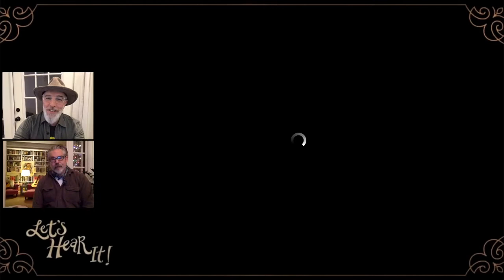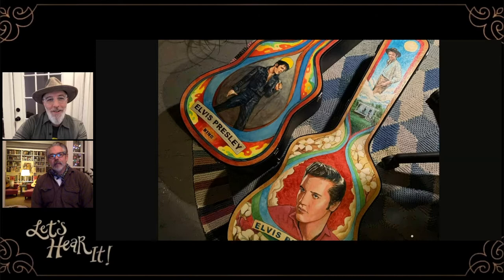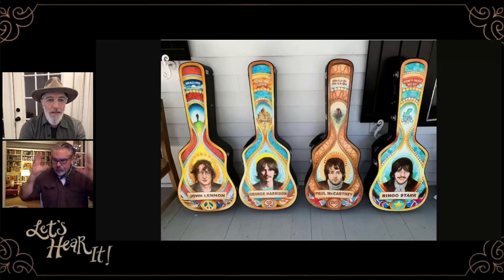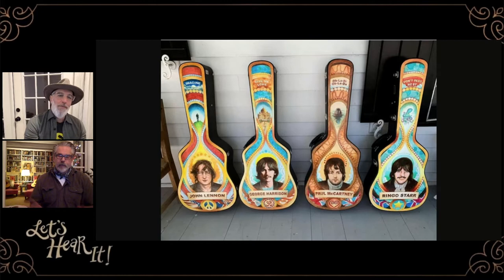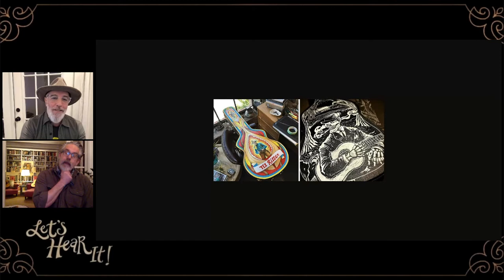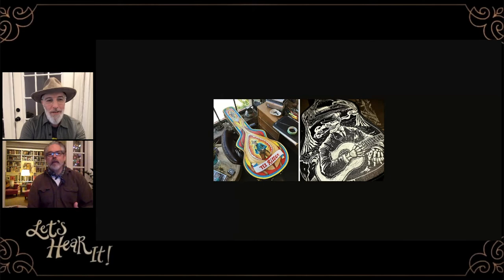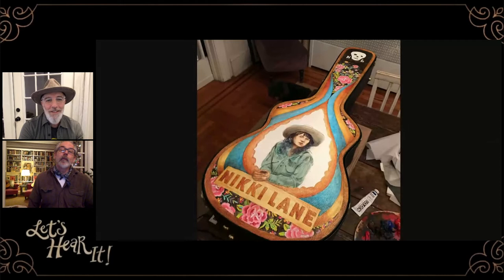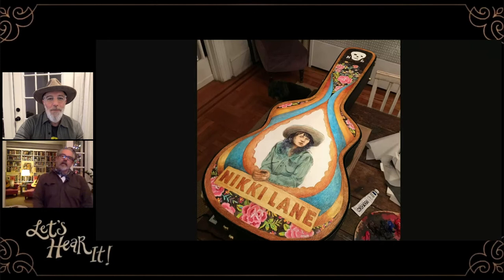Inside Look at James Willis Custom Guitar Art | Let's Hear It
Today's guest is the renowned painter of guitar cases and guitars, James Willis.

He tells us about his series of "Saints" guitar cases, featuring his paintings of the likes of Elvis Presley, The Beatles, Merle Haggard and many more of the most legendary names in music history. He also shares some stories about his time as artist-in-residence for Gibson Guitars and some of the special cases and guitars he's done for Washburn Guitars, as well.

And passing along condolences to James and his family on the recent passing of their beloved pup, Winnie.

This is Episode 46 of Let's Hear It! Host Gary Waldman chats with musicians, instrument builders, music store owners, songwriters and more who have an instrument they love.
Follow Gary Waldman on Instagram

Let's Hear It! theme song written and performed by Jon Graboff
Video Editing and Logistics: Matt Sandoski